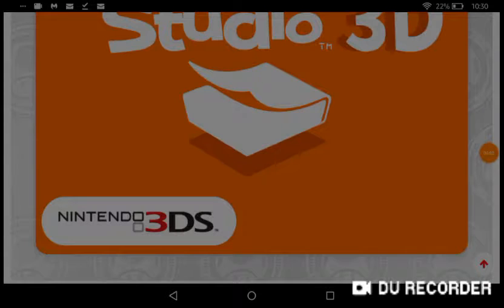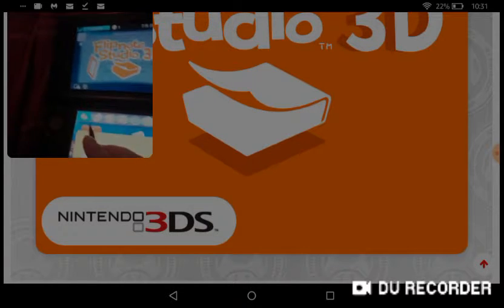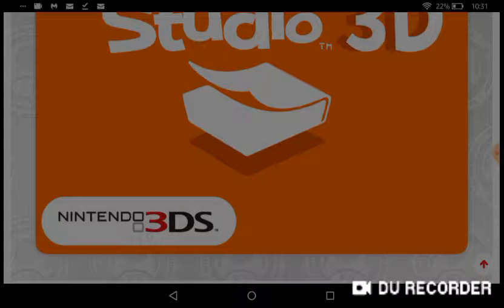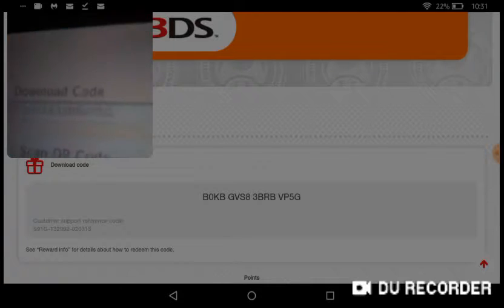I got flipnote studio for 3ds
I my God the download code is in the video